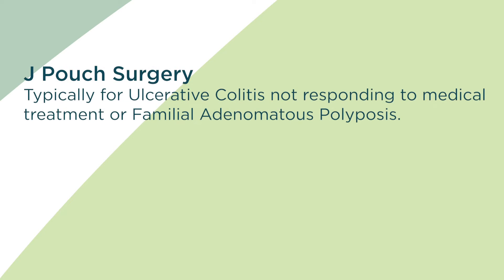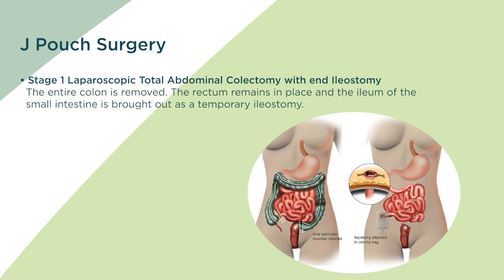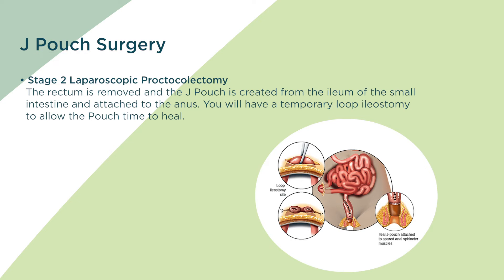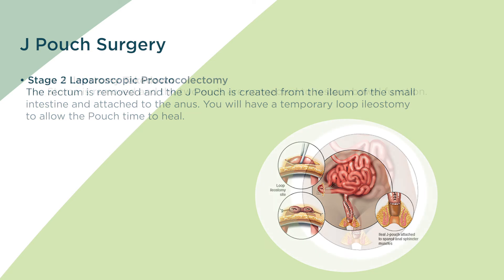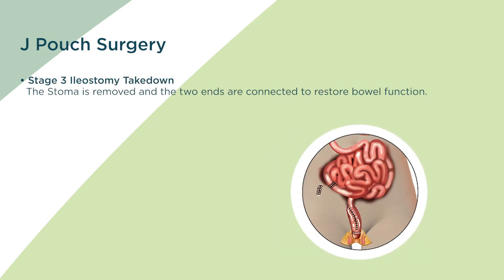J Pouch Surgery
Master Colorectal Surgeon, Dr. Lina O’Brien explains the J Pouch surgery procedure.